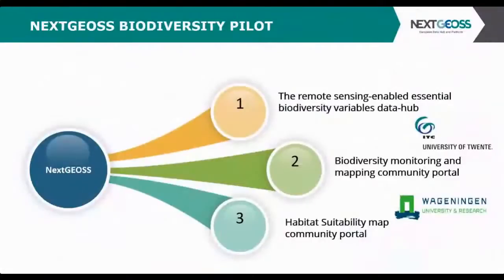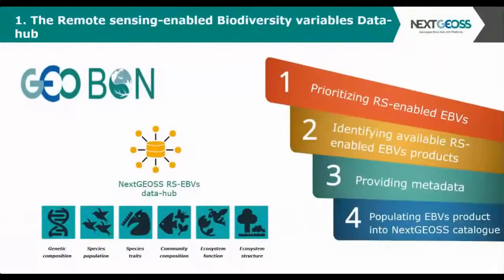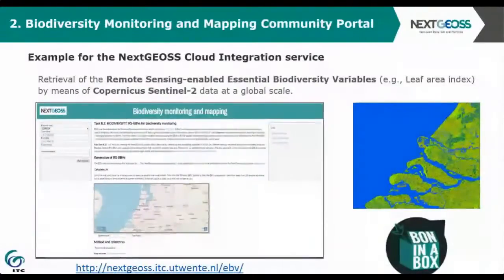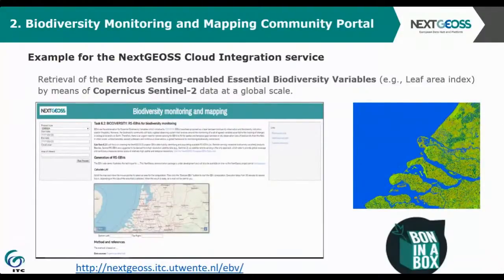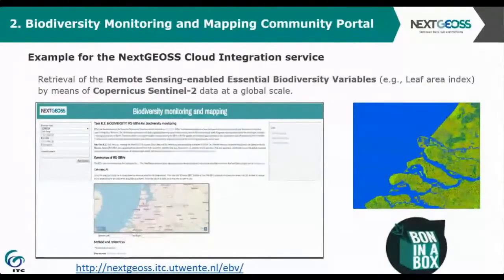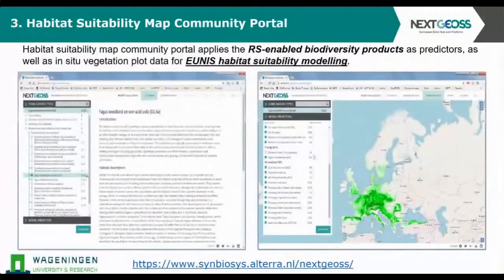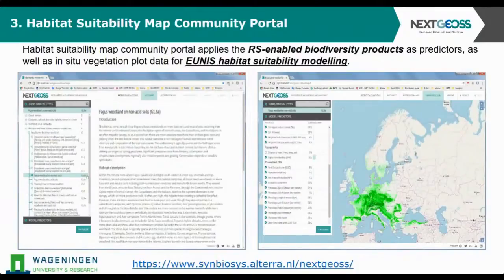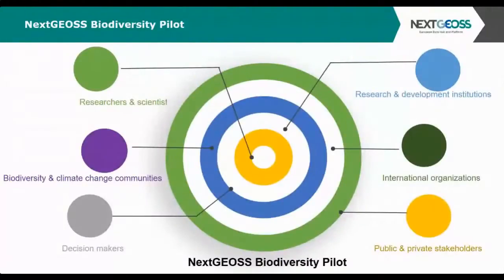NextGEOSS Biodiversity - community portals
NextGEOSS biodiversity data hub and community portals by Elnaz Neinavaz, UTwente (ca 8 min)

Learn about the GEO NextEOS Community Activity where you can join this open community transforming Earth observations to actionable information and knowledge.